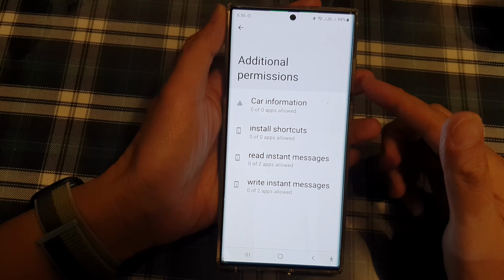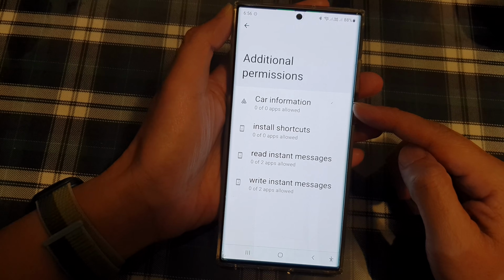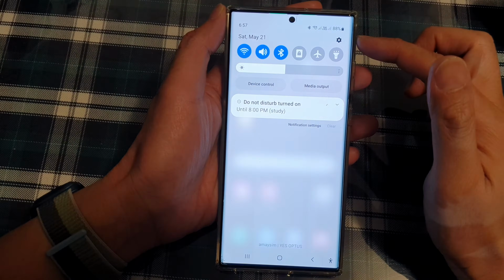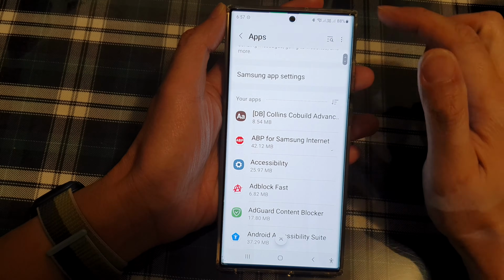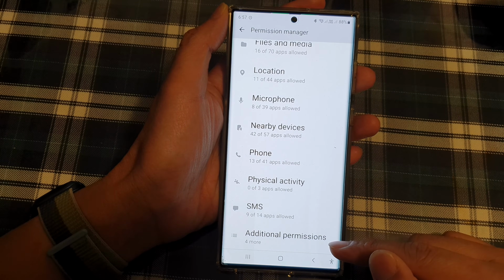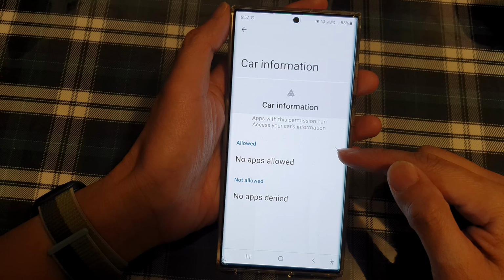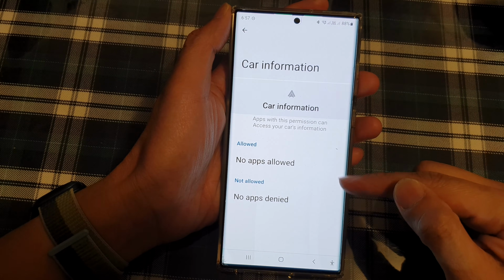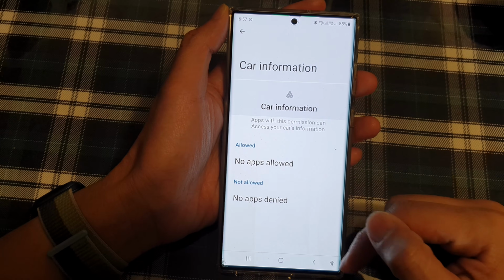Galaxy S22/S22+/Ultra: How to Allow/Don't Allow Car Information Permissions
Learn how you can allow or don't allow car information permissions on the Samsung Galaxy S22 / S22+ / S22 Ultra.